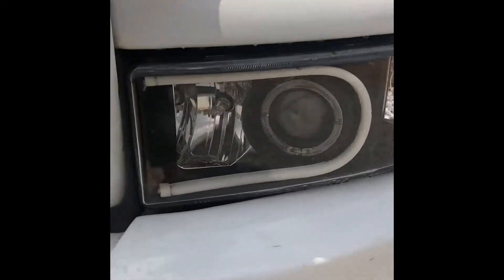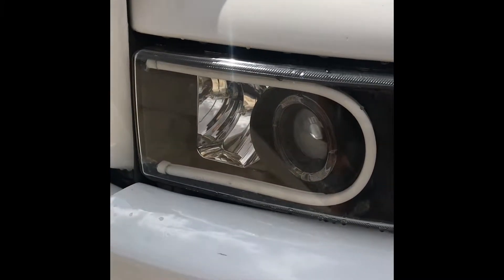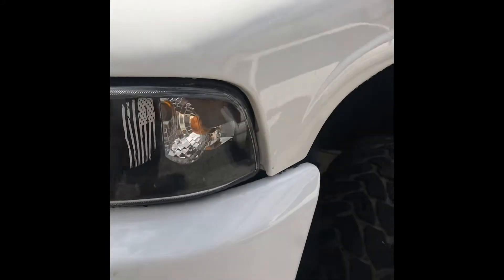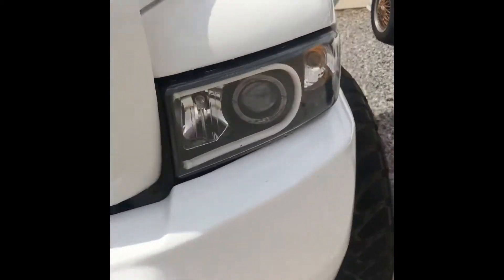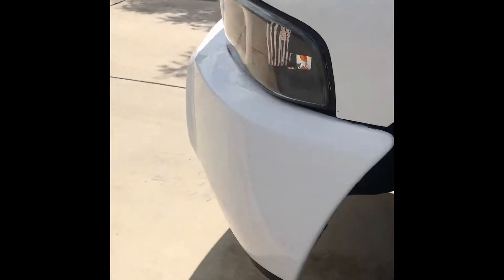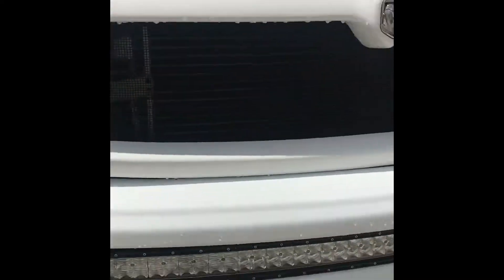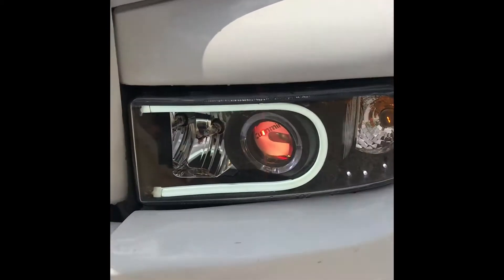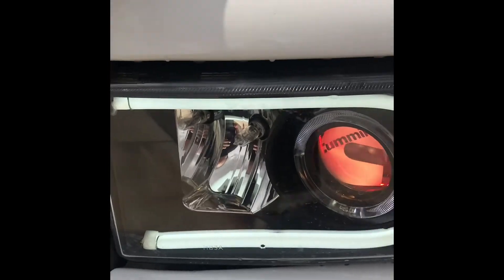Custom 2nd gen Ram headlights 94-02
My custom headlight build on my 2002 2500 Dodge Ram with a 5.9 Cummins 24v.